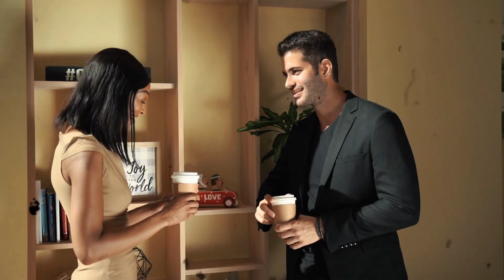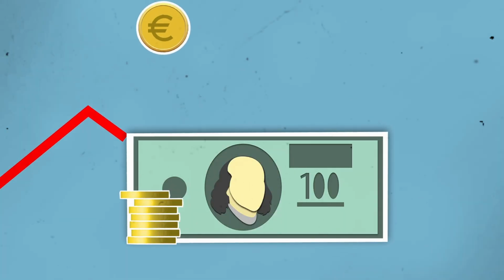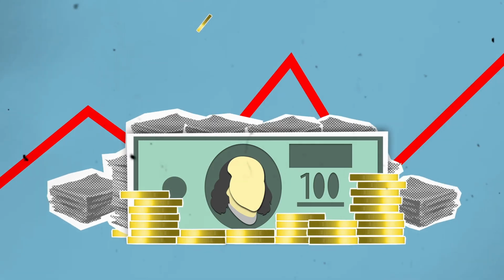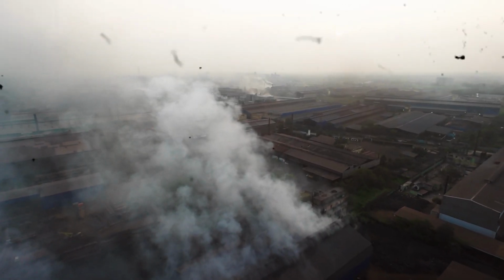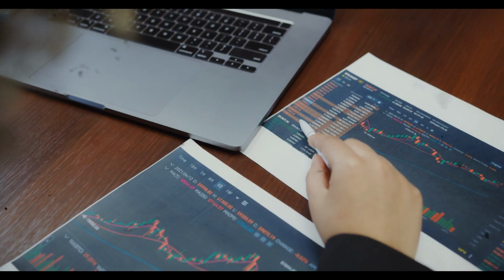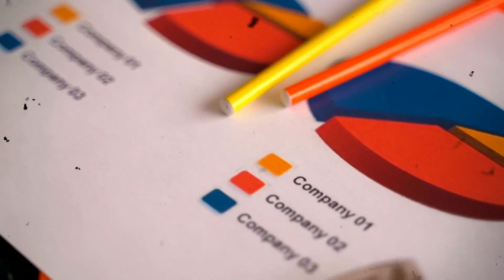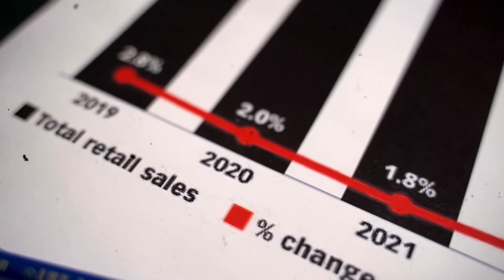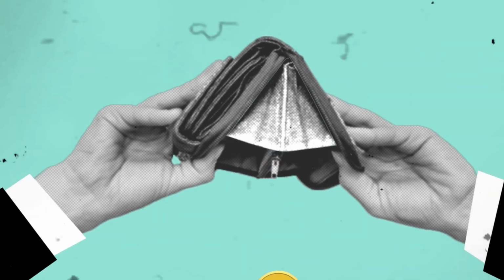Why Everything You Buy Has a Hidden Logic (Microeconomics Explained Simply)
Ever wondered why the same product can have totally different prices in different places? This video breaks down microeconomics in the simplest way possible—how supply, demand, and human behavior silently control the prices you see every day. Once you understand this, shopping, jobs, and even business start making a lot more sense. No complex theory—just real-life logic you already experience.